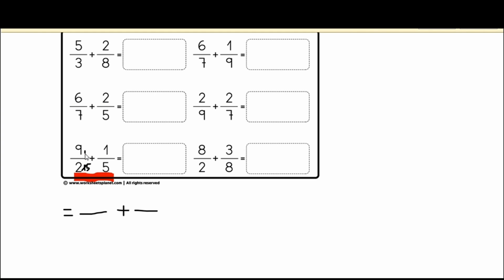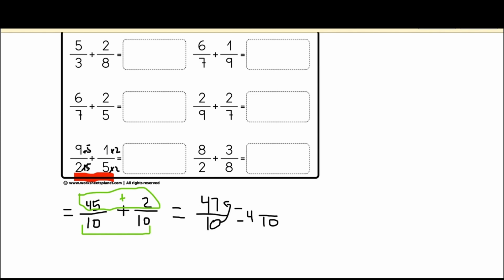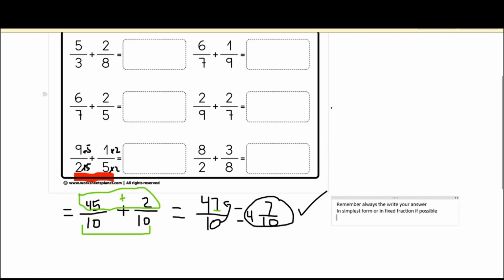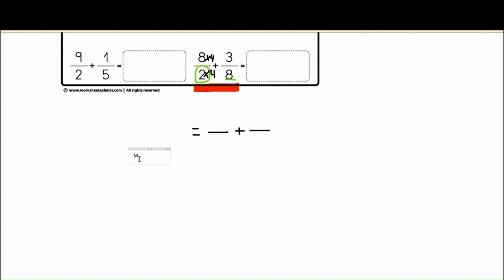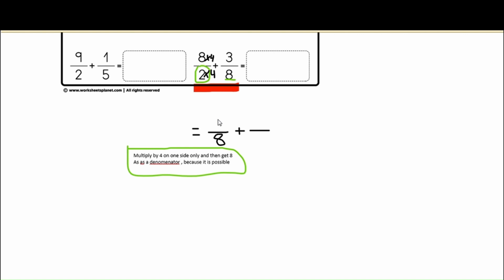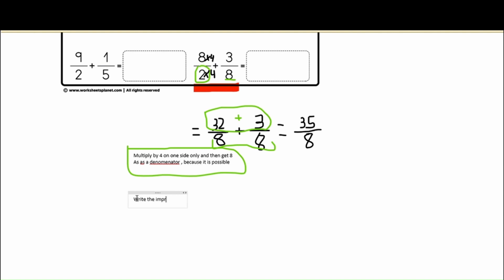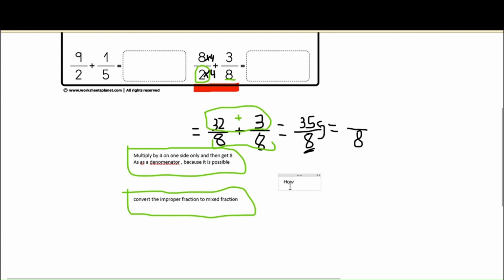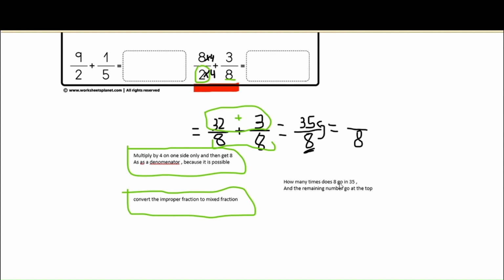how to add fraction